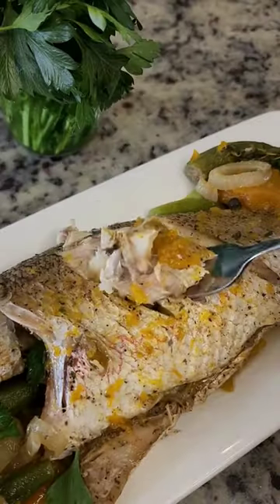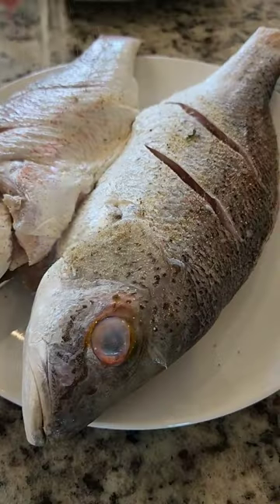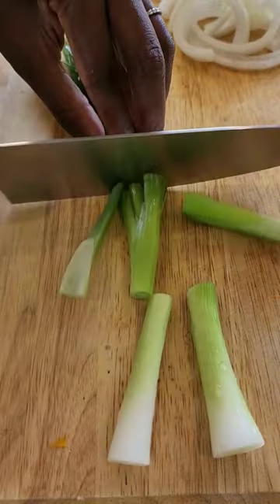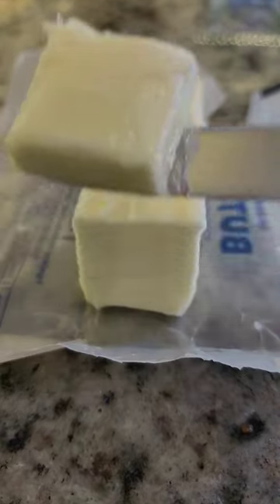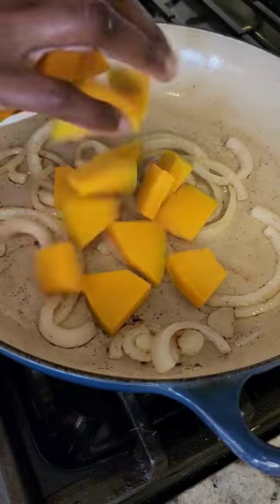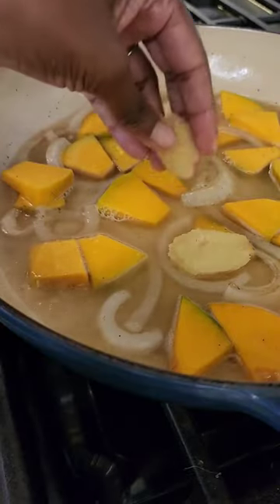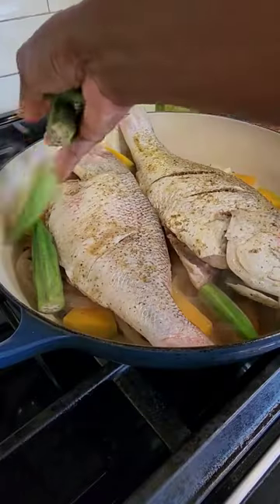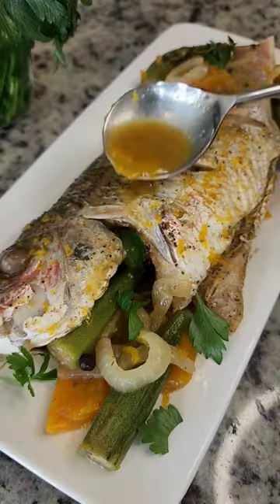The husband loved it!